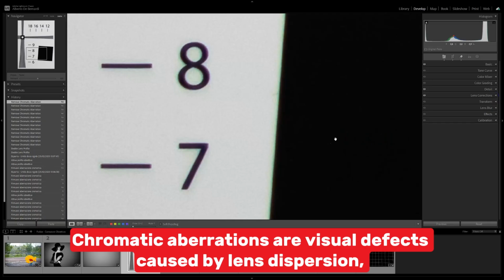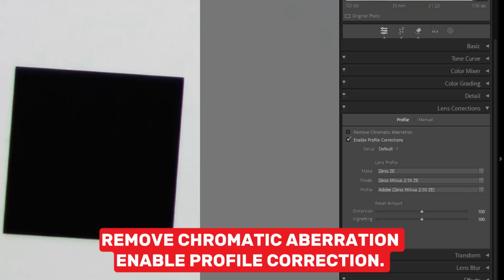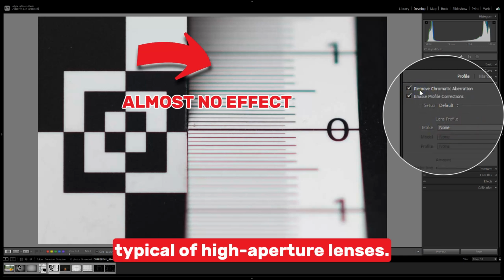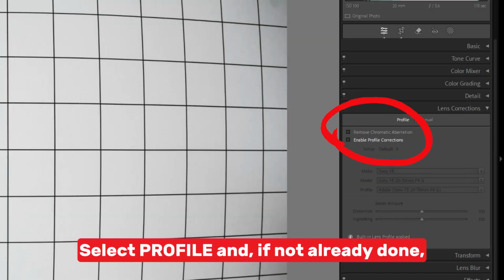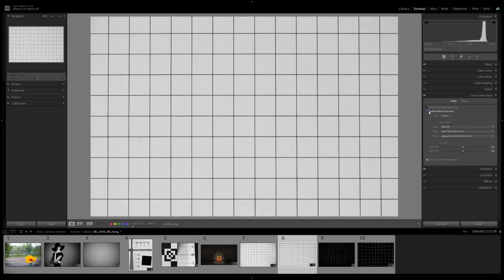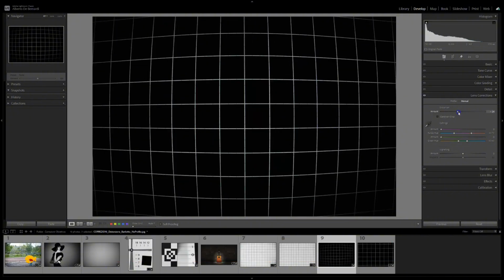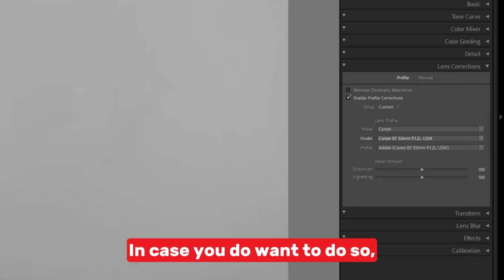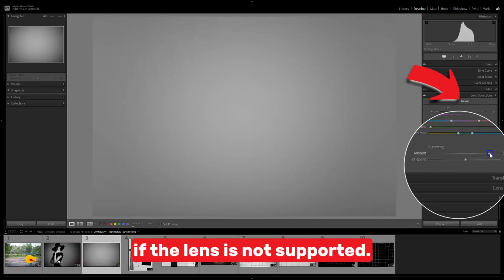Lens Correction with Ligtroom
Discover quick and effective methods to eliminate distortion and chromatic aberration in Adobe Lightroom. Ideal for photographers seeking maximum image quality with minimal time investment!